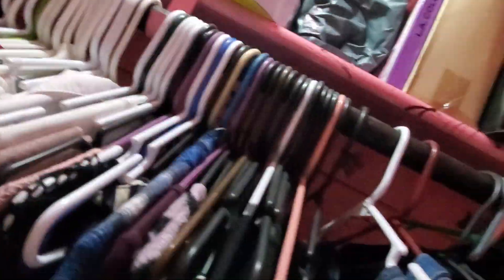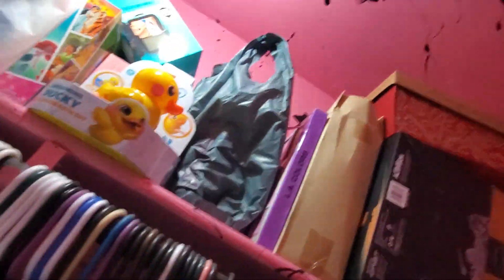Our 99 Cent Only Store Bags